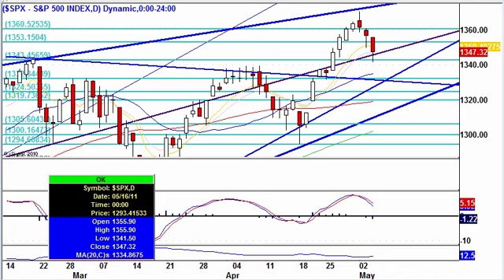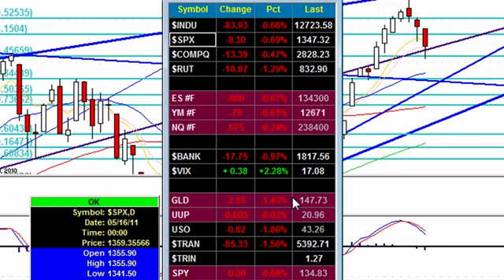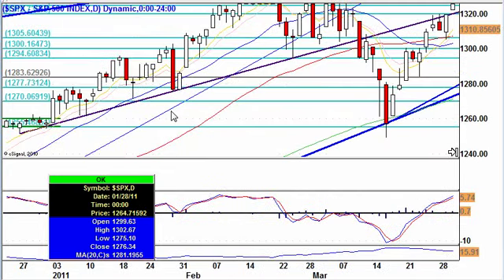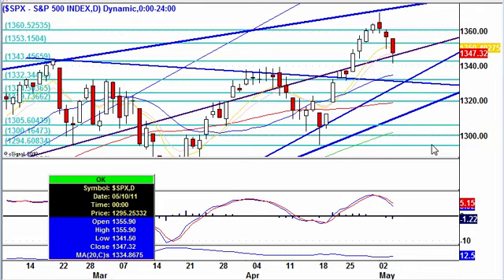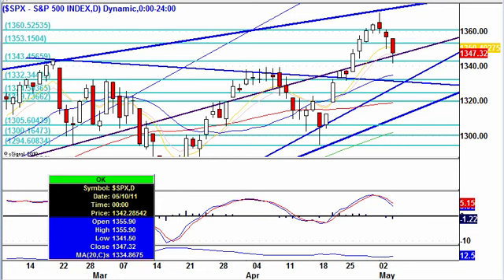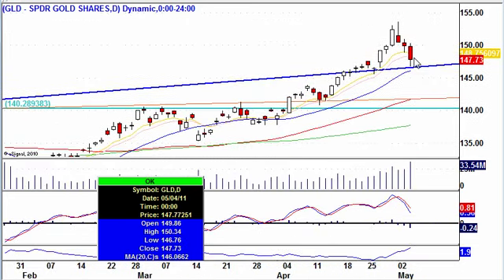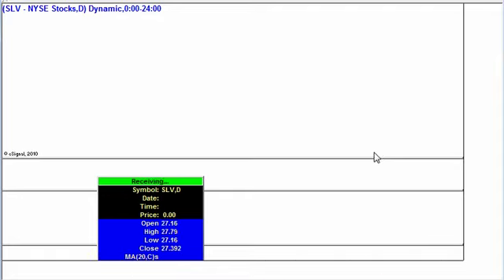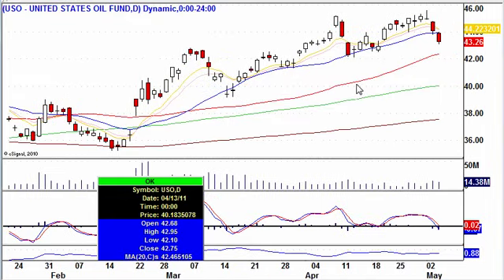Stock Market Technical Analysis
Wall Street drops after disappointing data on ADP employment data.  Gold and silver down; Crude down.